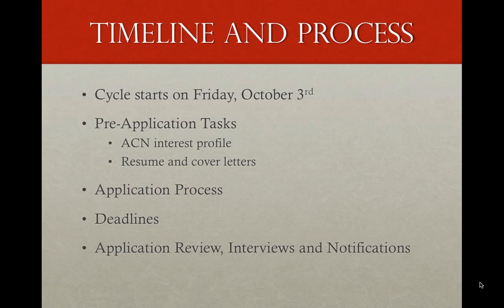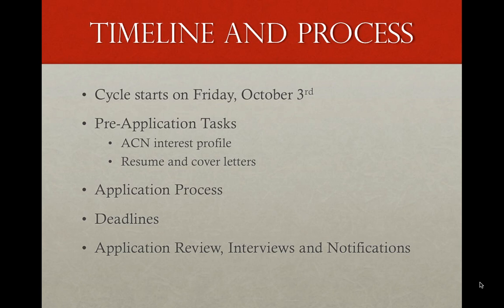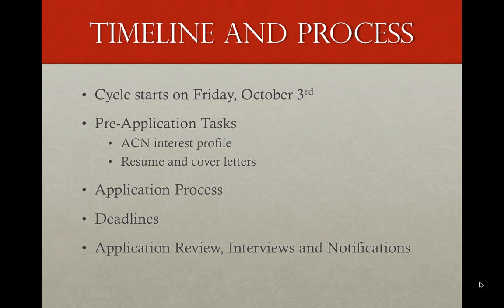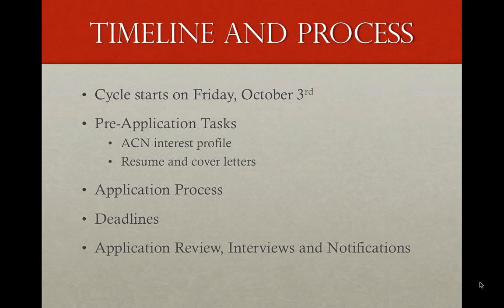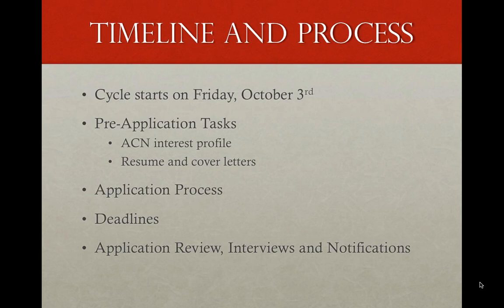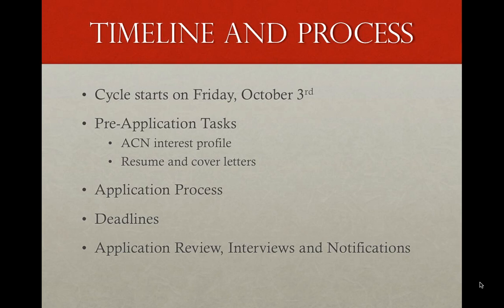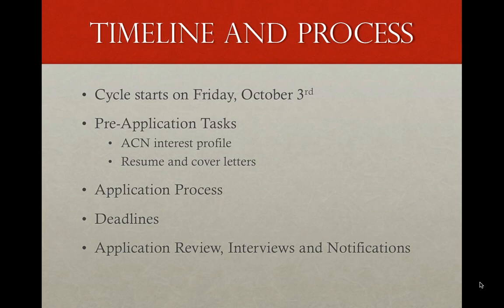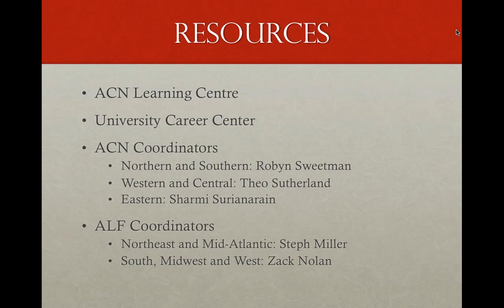ACN Career Skills: Preparing for the 2015 Internship Cycle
Navigate the internship application process with ease.